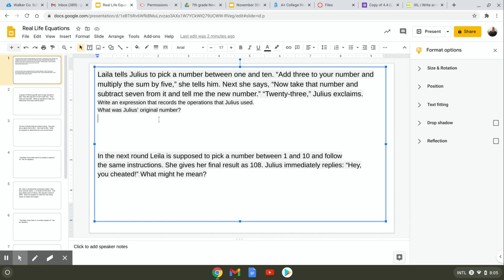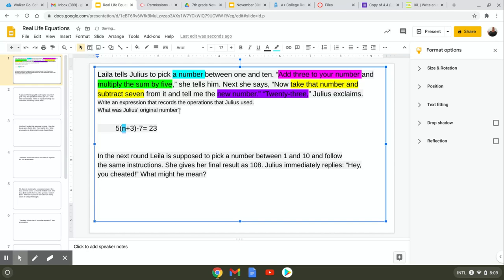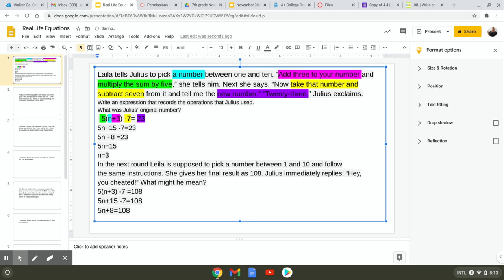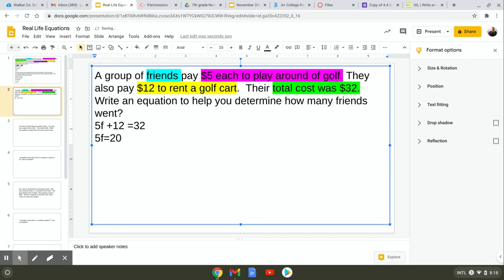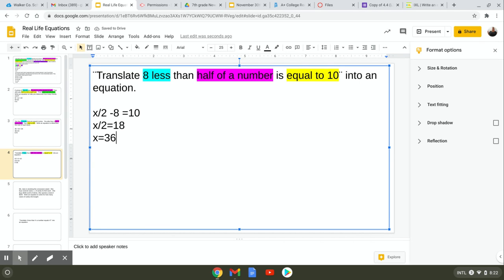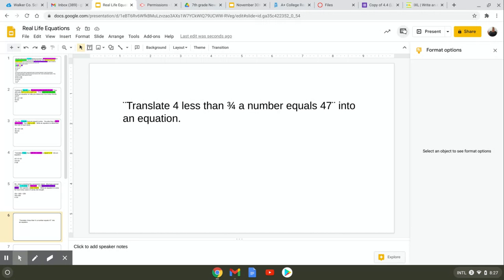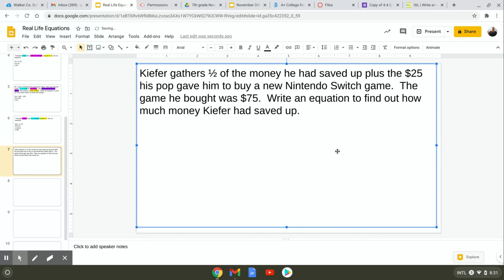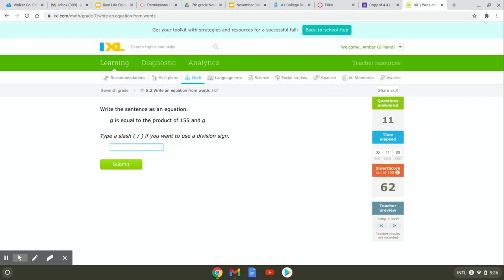Solving Real Life Equations